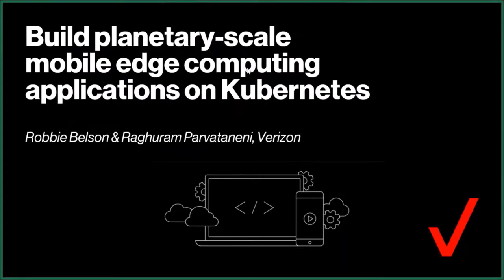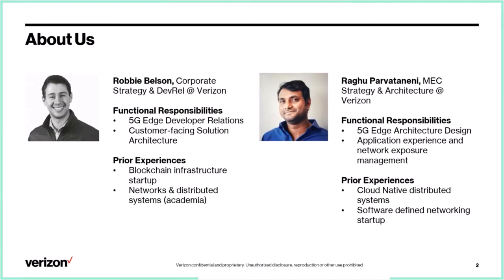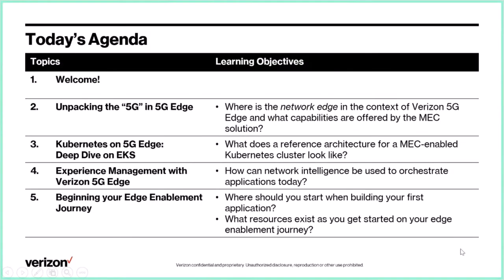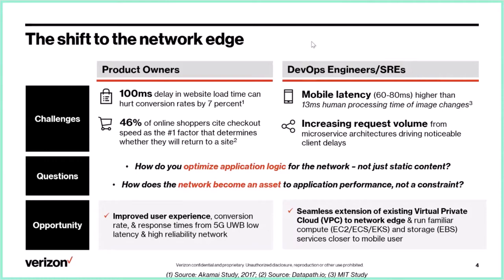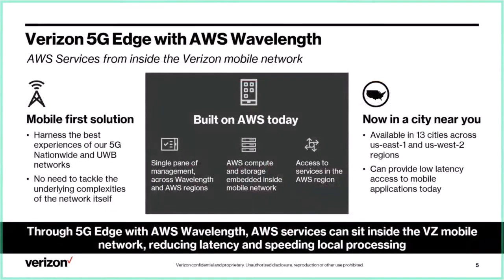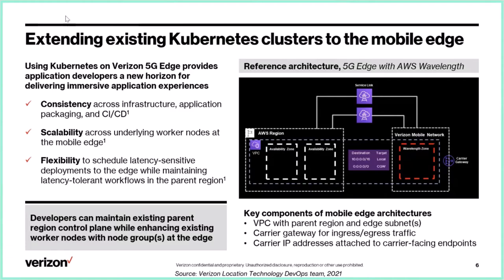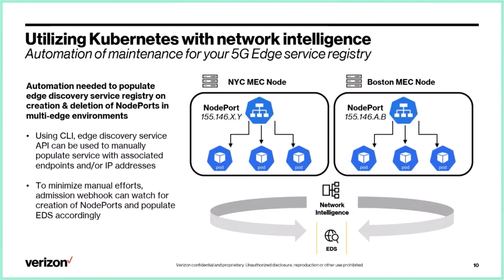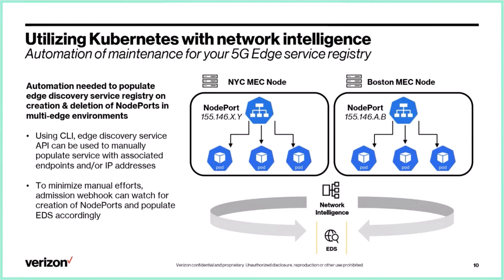Build Planetary-scale Mobile Edge Computing Applications on Kubernetes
Build Planetary-scale Mobile Edge Computing Applications on Kubernetes - Robert Belson & Raghu Parvataneni, Verizon